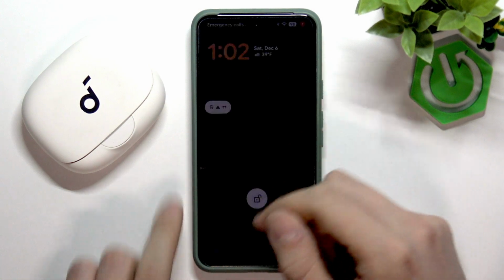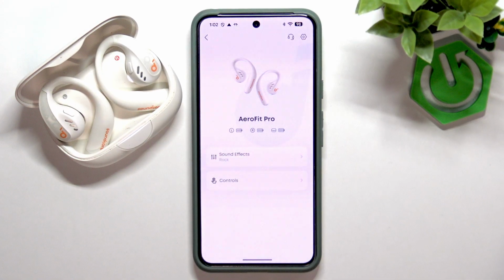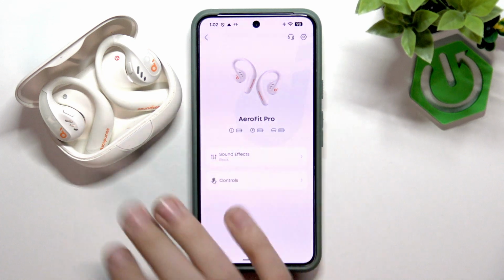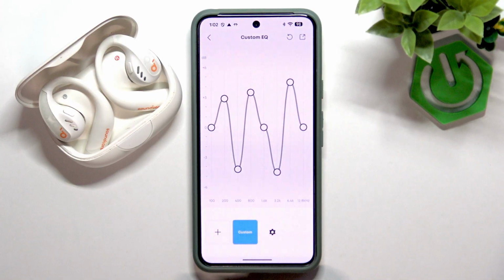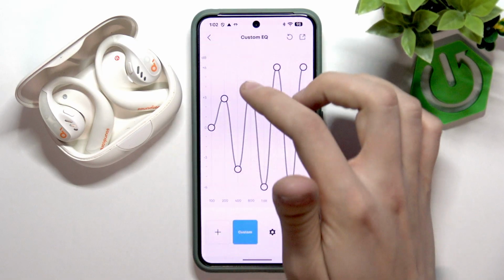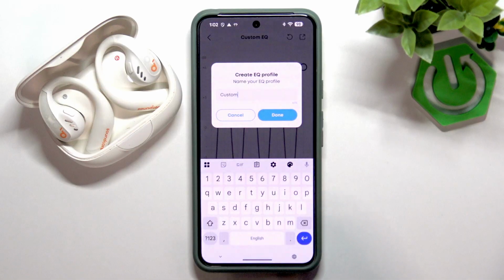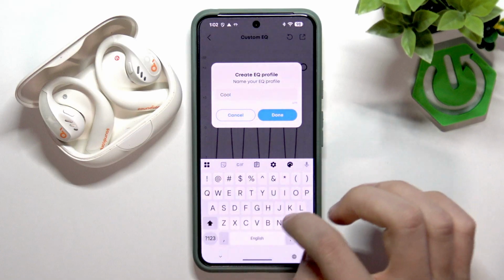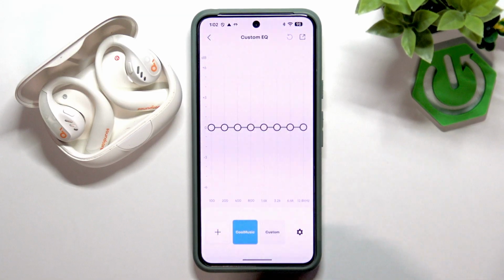How to Create Equalizer Preset on SOUNDCORE AeroFit Pro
In this video you'll learn how to create and save your own equalizer preset for the SOUNDCORE AeroFit Pro headphones using the Soundcore app. I show how to connect the AeroFit Pro, open the Soundcore application, go to Sound Effects, choose Custom EQ, adjust the frequency sliders and save your preset with a custom name. This quick walkthrough helps you tailor bass, mids and treble for different music styles so your AeroFit Pro sounds exactly how you like it on Android or iPhone. Keywords: Soundcore AeroFit Pro, equalizer, EQ preset, Custom EQ, Soundcore app, headphone EQ, save preset, audio settings.

How to create an equalizer preset on SOUNDCORE AeroFit Pro?
How to use Custom EQ in the Soundcore app for SOUNDCORE AeroFit Pro?
How to save and name an EQ preset on SOUNDCORE AeroFit Pro?

0:00 Introduction – what we’ll do
0:13 Open the Soundcore app and connect AeroFit Pro
0:23 Go to Sound Effects and select Custom EQ
0:33 Adjust frequency sliders to shape your sound
0:57 Save the EQ and give it a name
1:14 Wrap up and tips